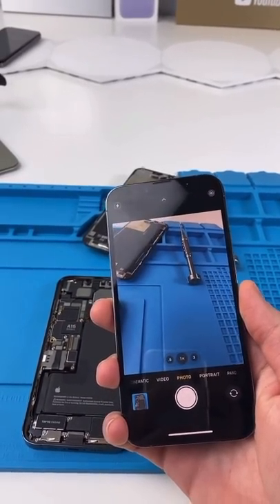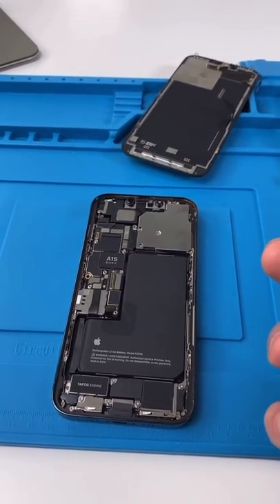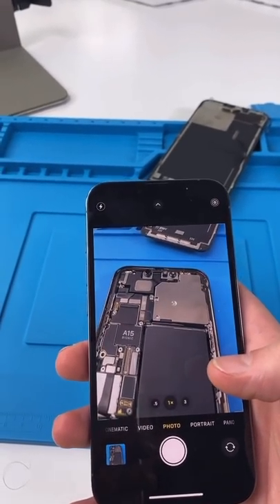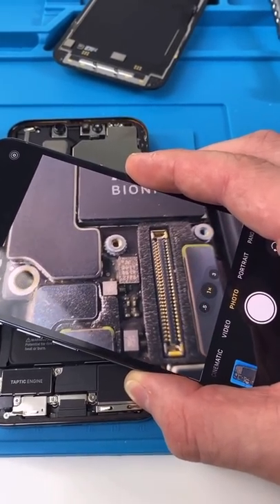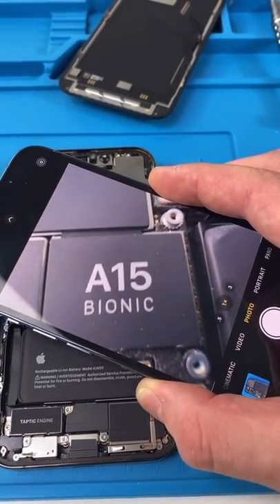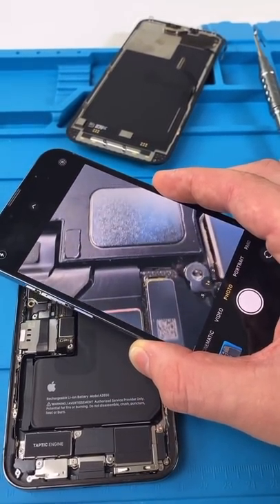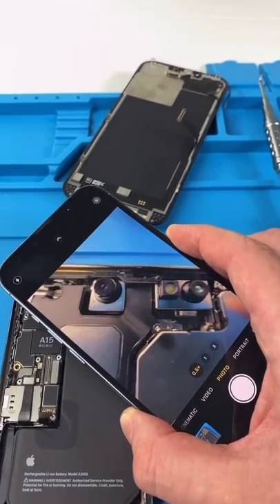iPhone 13 Pro Camera is Insane!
What would you use this for?